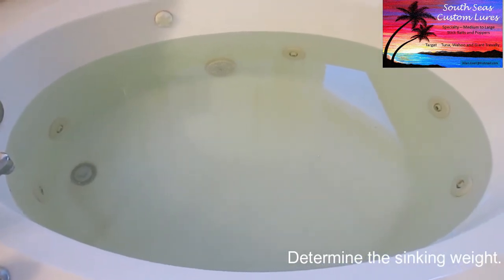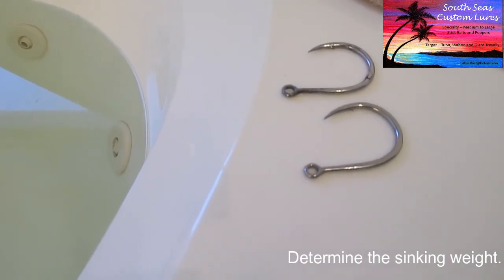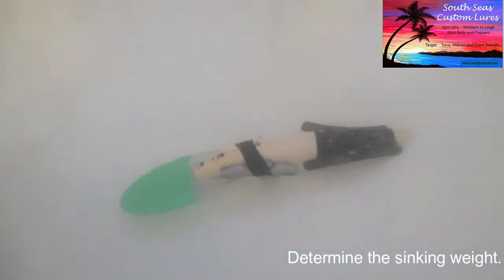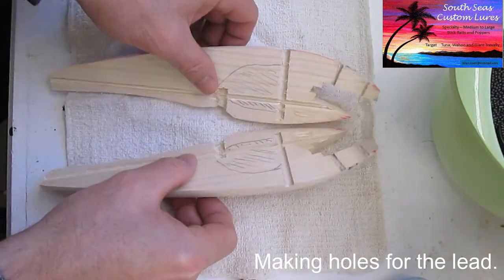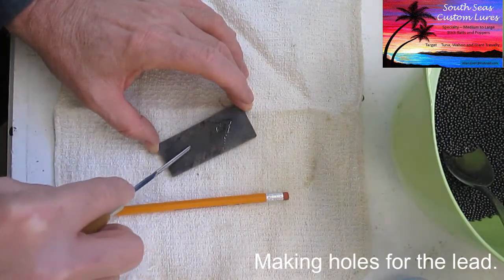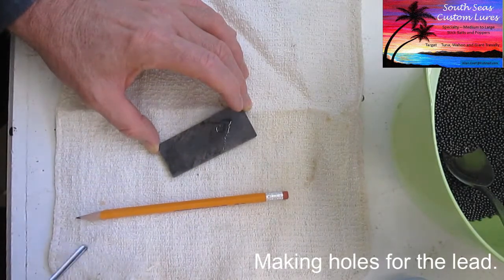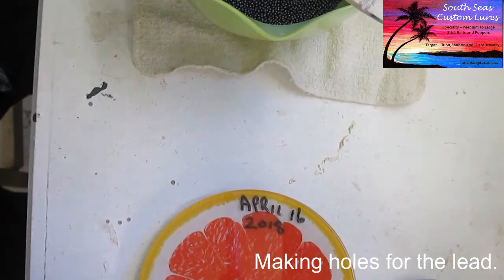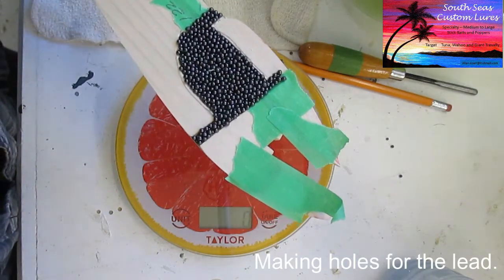Making Deep Diver Wahoo Lures Part 5 Determine the Added Lead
This video is a part of a series on how I make deep diver Wahoo lures. Wahoo lures are typically trolled at 8 mph. Lures used for Wahoo, need to swim at from 20' to 40', below the surface, to avoid the turbulence from the boat's propeller. This video discusses how to determine how much lead should be added to get the best performance from your lure. Wahoo can swim up to 65 mph so catching a lure going 8 mph is fairly easy. These  deep diver lures also catch tuna, Mahi Mahi and marlin.